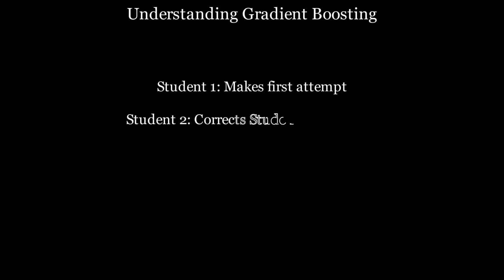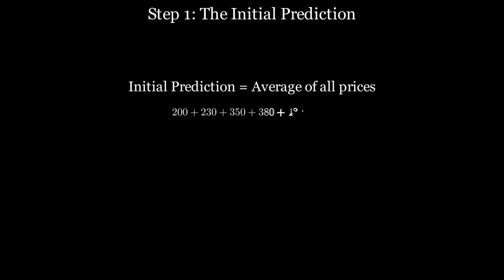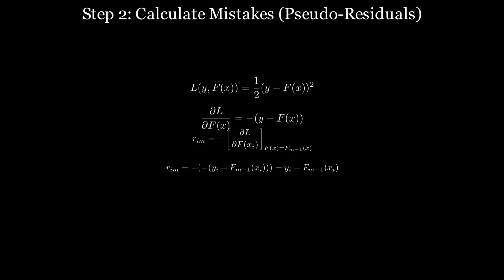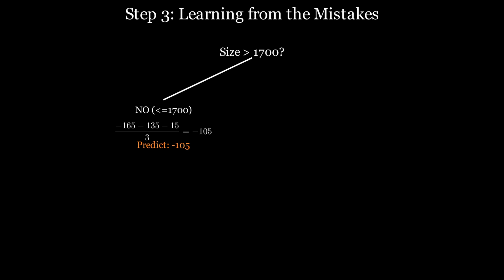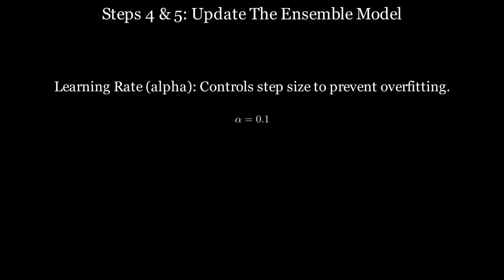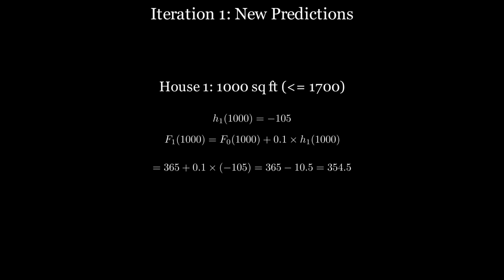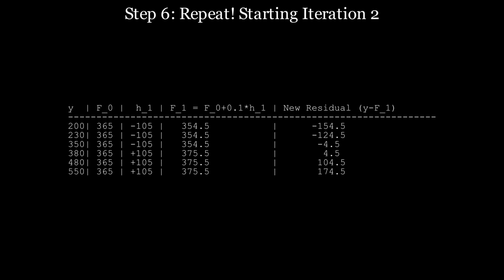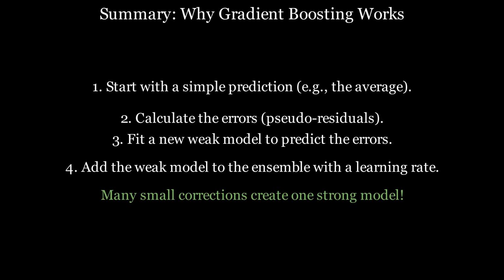Gradient Boosting for Regression Part 2: Complete Tutorial with Tree Diagrams & Math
Description
🌳 Gradient Boosting Part 2 - Complete Mathematical Tutorial!
Ready to dive deeper? This comprehensive tutorial shows the complete gradient boosting process with detailed tree diagrams, exact calculations, and step-by-step mathematical examples using house price predictions.
📊 What You'll Learn in Part 2:

Visual decision tree structures with text-based diagrams
Complete house price example with 6-8 real data points
3-4 full boosting iterations with every calculation shown
Exact residual calculations at each step with numbers
Tree splitting decisions and prediction logic
Ensemble combination with detailed numerical examples

🔢 Mathematical Deep Dive:

Step-by-step residual calculations: error = actual - predicted
Tree construction algorithms explained visually
How splits are chosen and predictions made
Combining multiple tree predictions mathematically
Learning rate effects on convergence